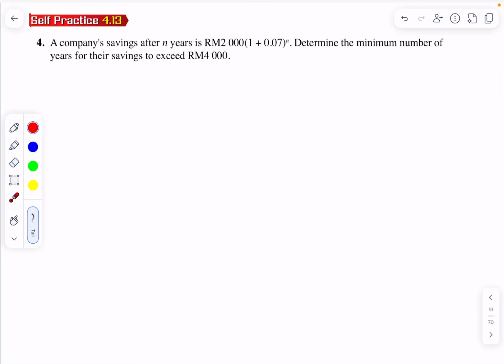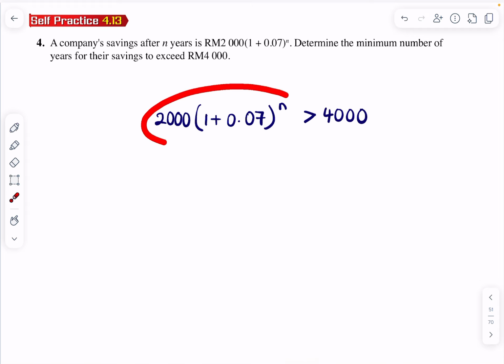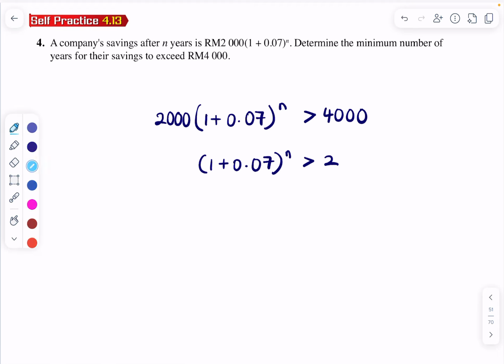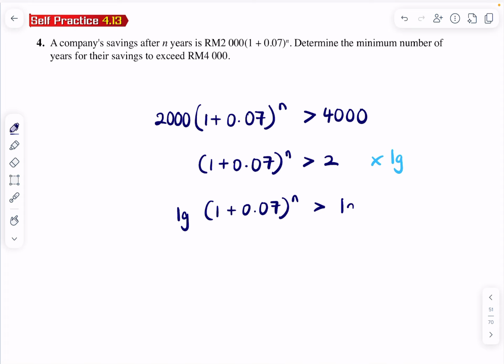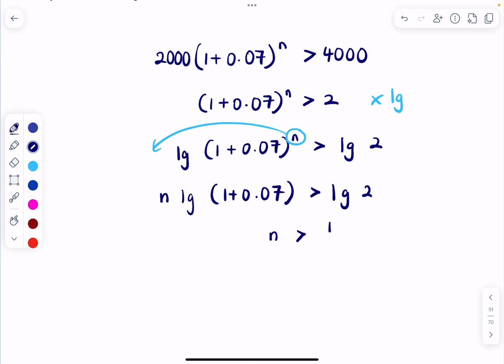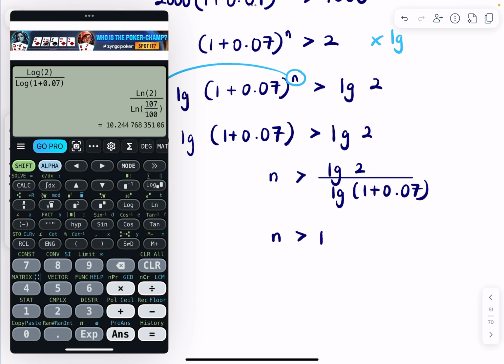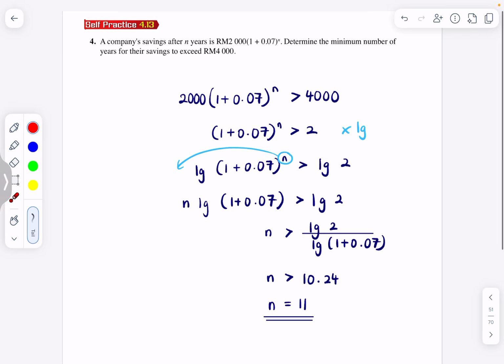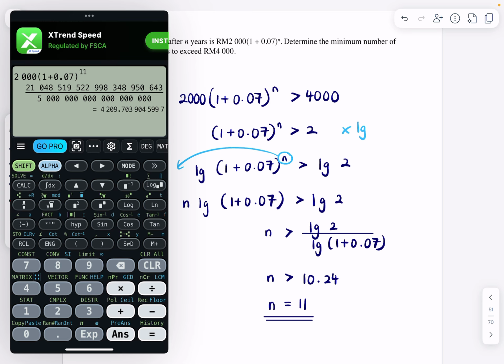Self Practice 4.13 Q4 | Form 4 Add Maths Chapter 4